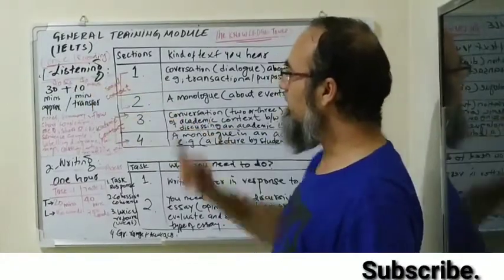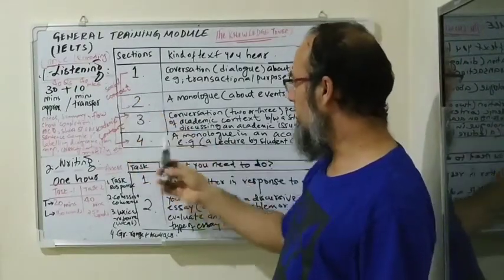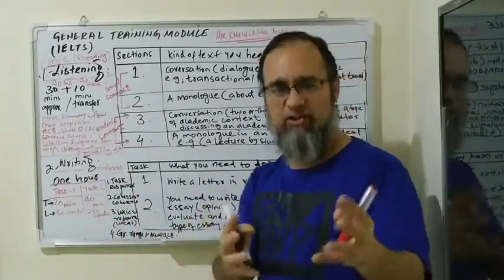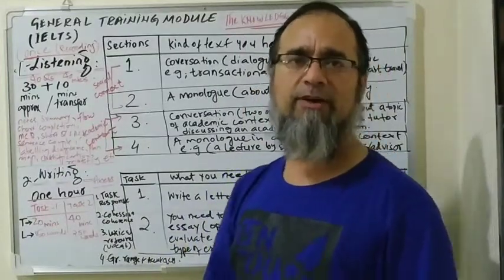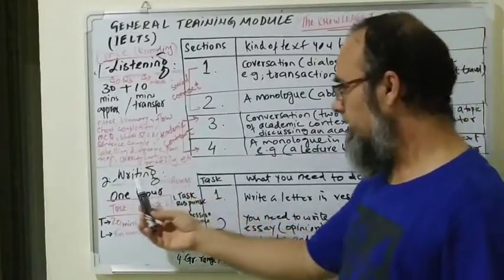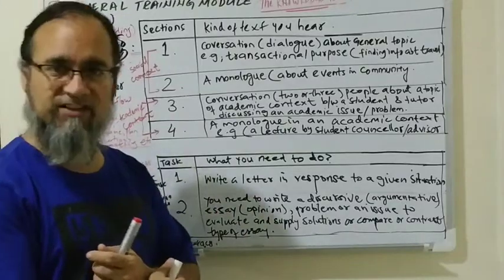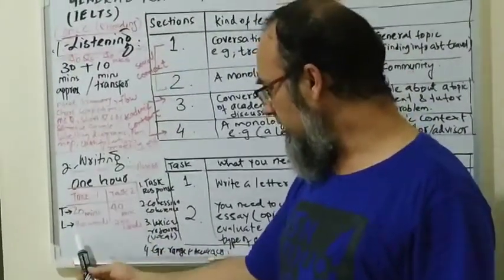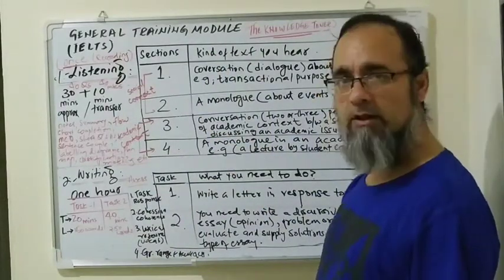IELTS General with Listening and Writing modules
This video is primarily focussing on an over view of the four modules in two different videos . Presently I am predominantly focussing on Listening and Writing modules  wherebye I will discuss the time management, duration and types of questions and tasks required to respond to. Hence , it is expected that those cabndidates who are likely desirous taking up GT IELTS exam soon will be able to benefit from this overview.